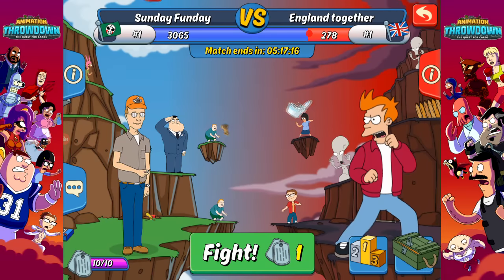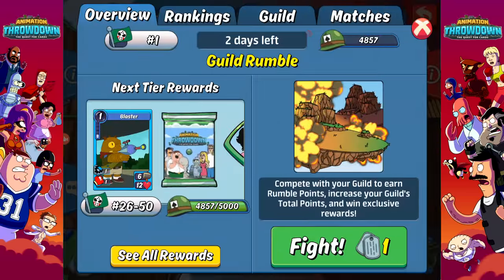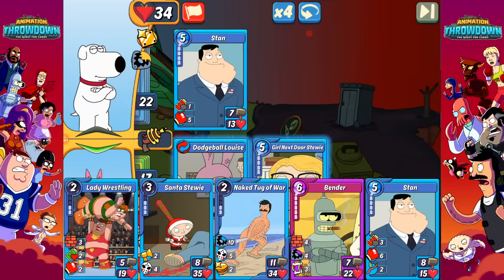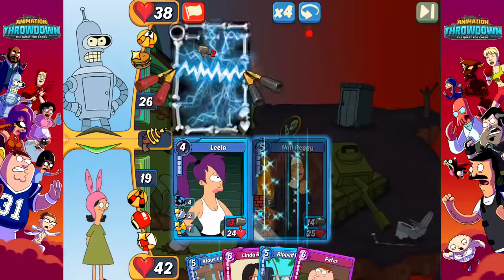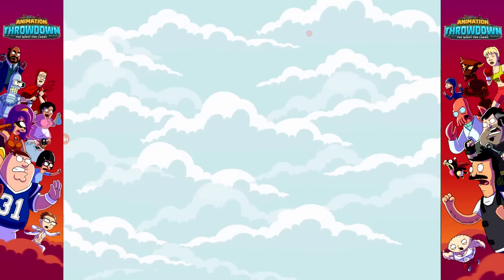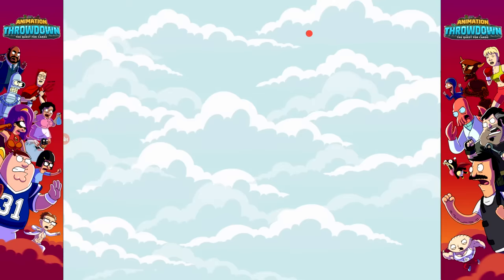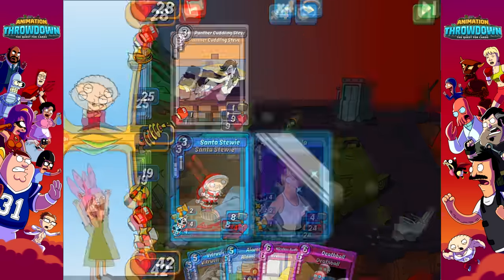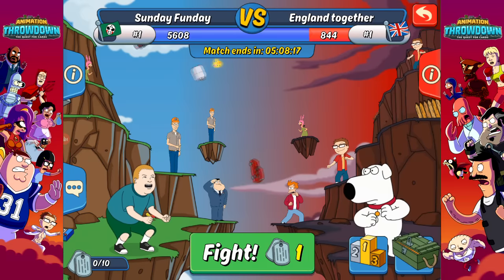HOW TO MAXIMIZE RUMBLE POINTS! | Animation Throwdown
Join me in this Animation Throwdown video as we look at the Rumble event and a theory that I have on how to maximize your points in it!

Intro: Smashing Punks 6 - Stefan Netsman
Outro: Gadroon - Martin Klem